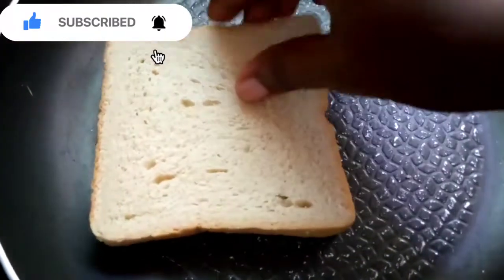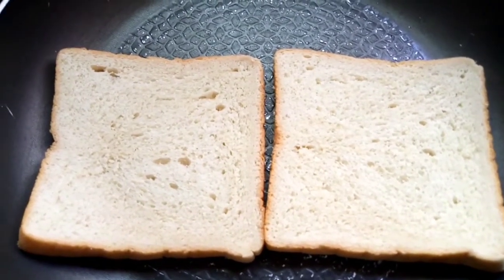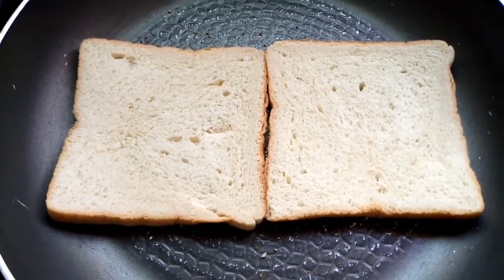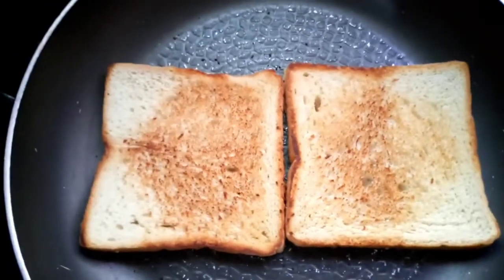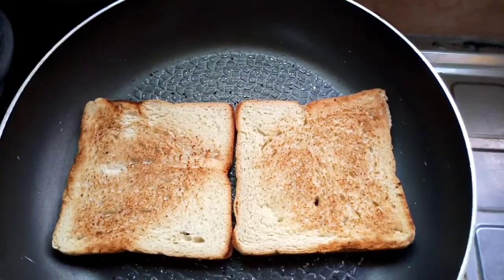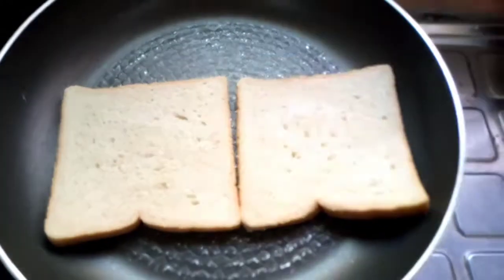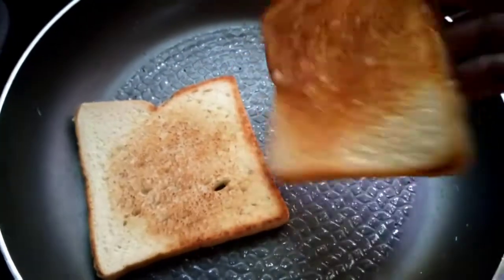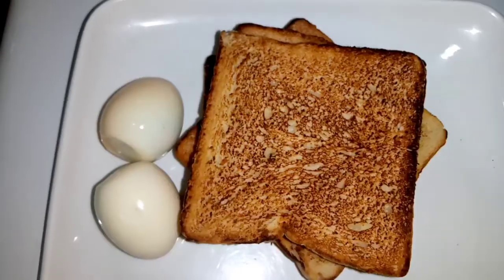HOW TO MAKE TOASTED BREAD WITHOUT TOASTING MACHINE || VLOGMAS DAY 14